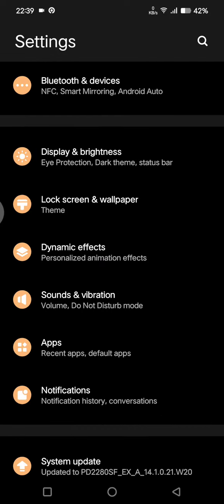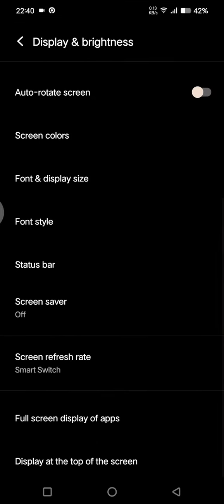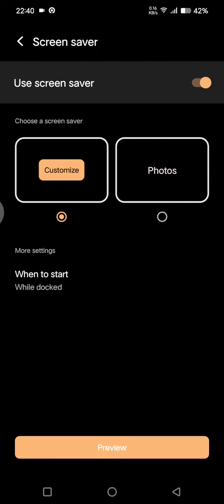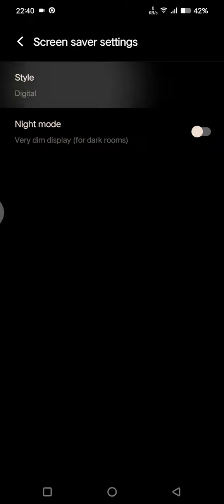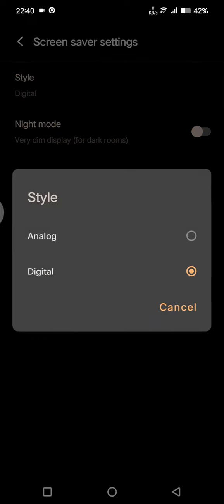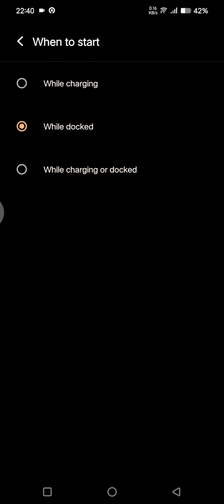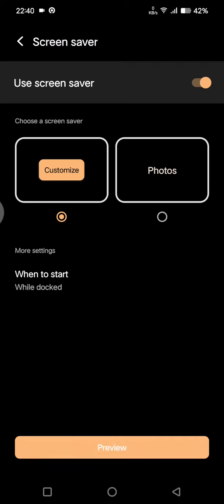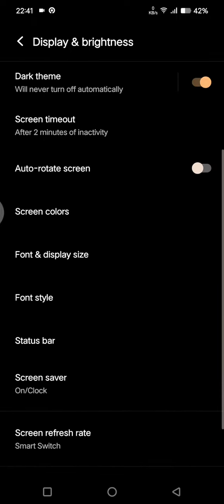How to Add and Customize Screen Saver on Android Phones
Want to have a screen saver while your phone is docked? Here's how you can!